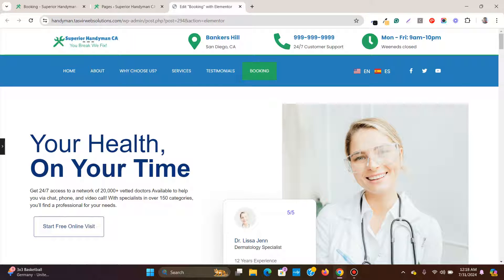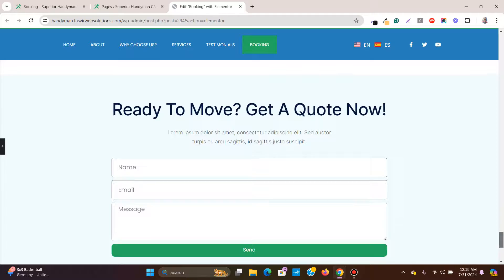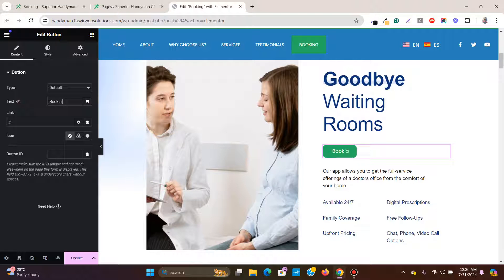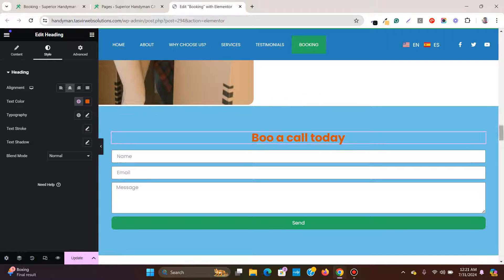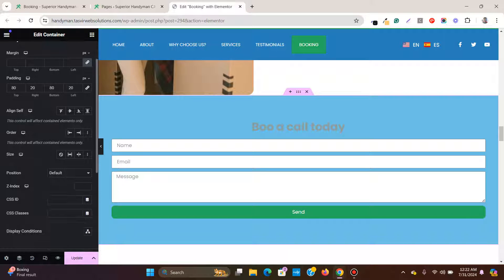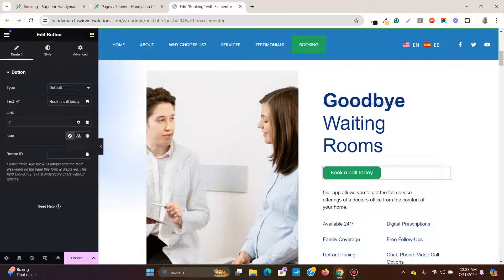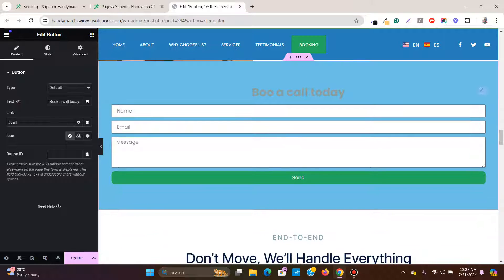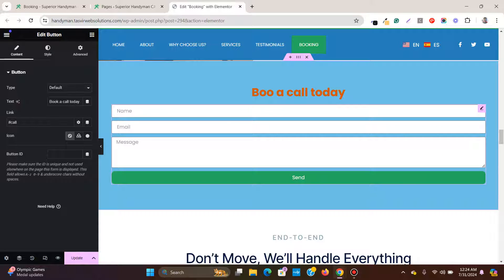How to link button to a section in Elementor WordPress 2024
In this Elementor tutorial video, I am going to show how to link a button to a section in Elementor WordPress.  I have assigned a CSS ID to the section and then inserted the anchor link to the button. When clicked on the button it jumps or scrolls smoothly to that section on the Elementor page.